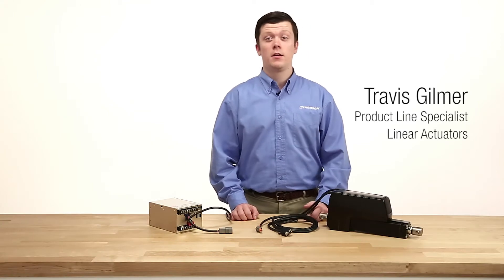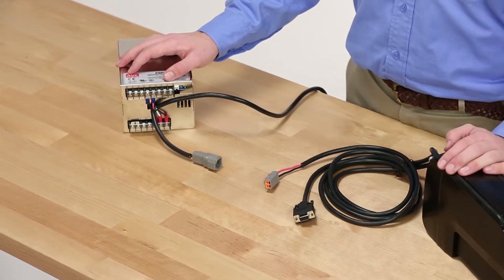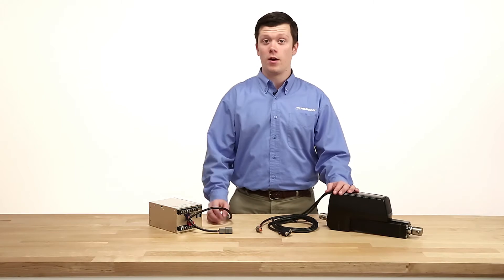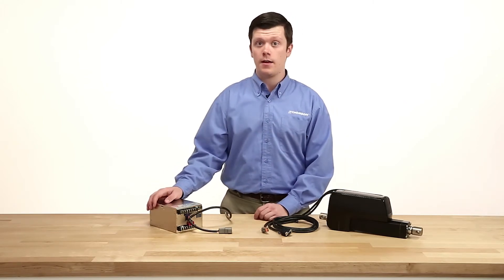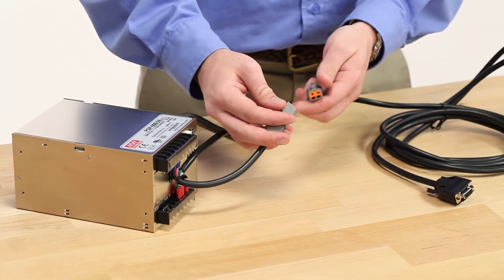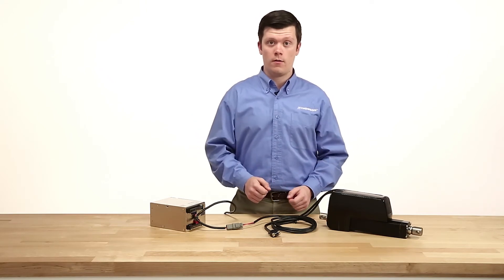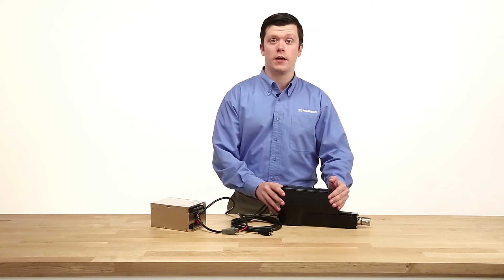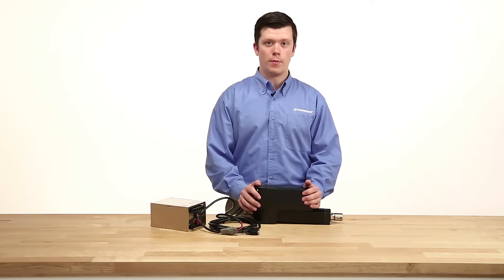How to Size a Power Supply for Industrial Linear Actuators (ILA)